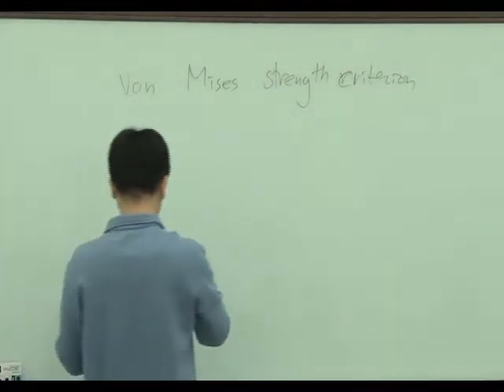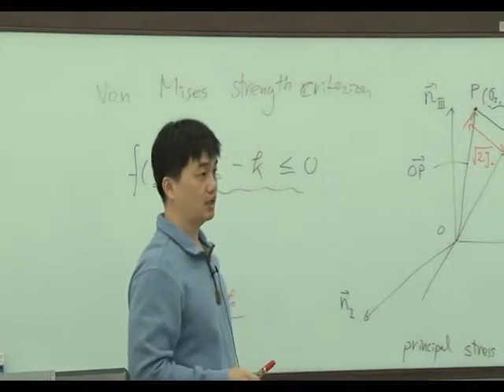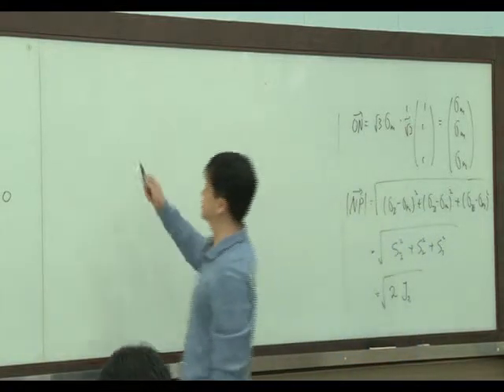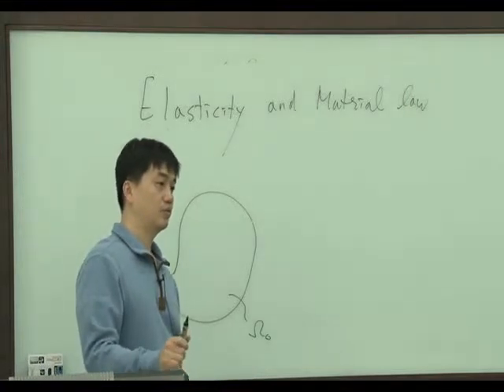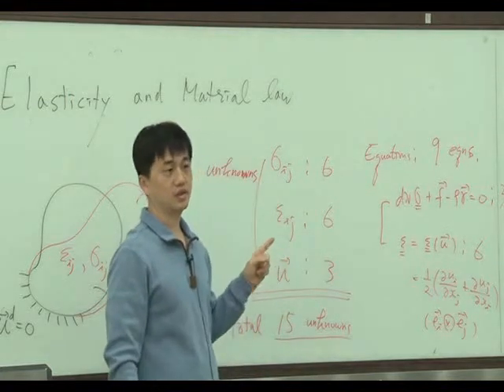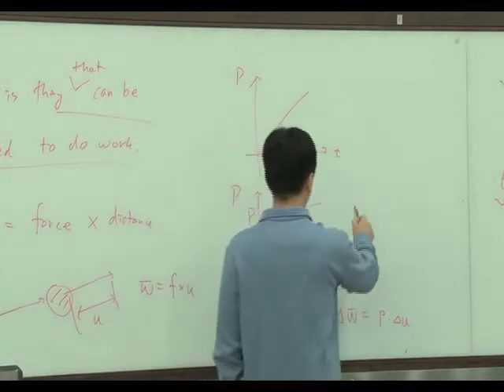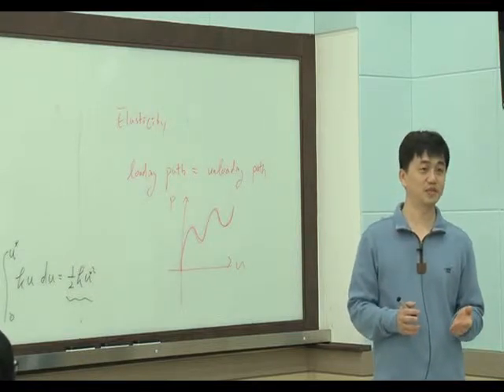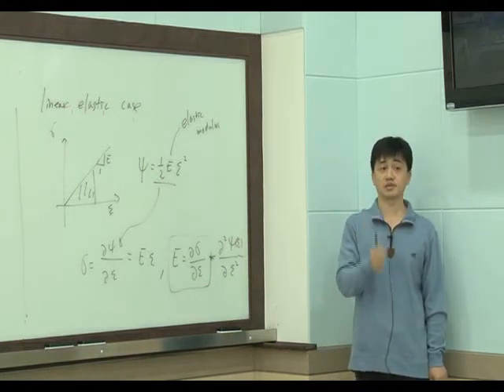lecture 18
2012 [OSE530] Advanced analysis of solids and structures(고등구조해석)